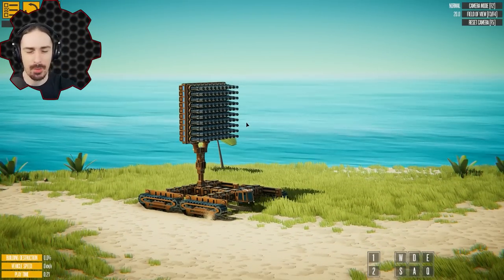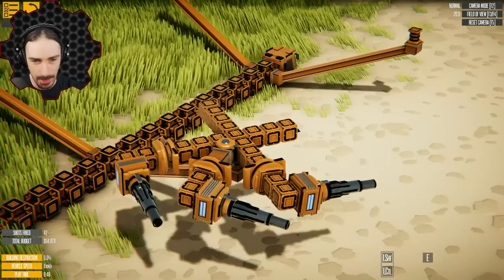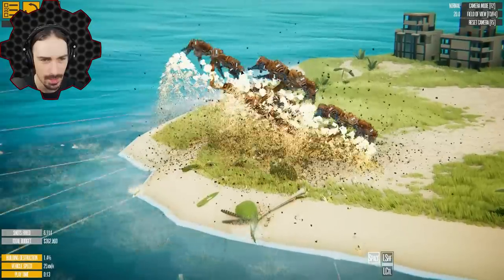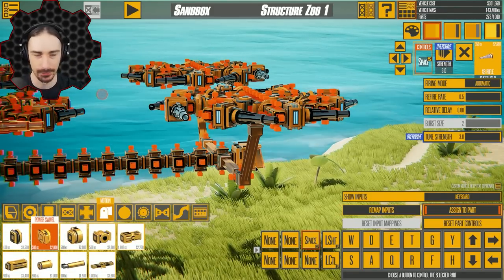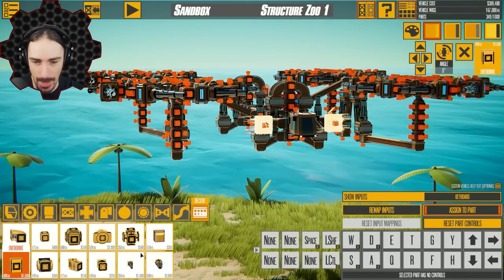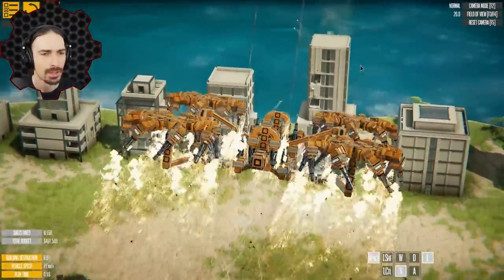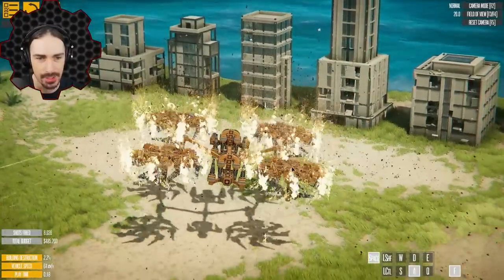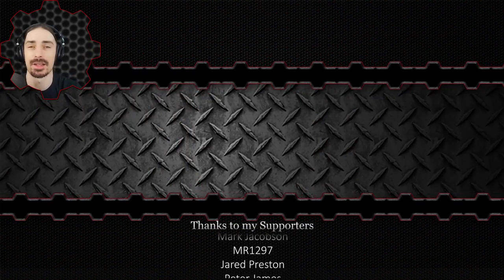I Built a Quadcopter Using ONLY GUN RECOIL for Thrust! [Instruments of Destruction]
Welcome to another episode of Instruments of Destruction!  Today I attempt to use the new automatic rifle to build a controllable quadcopter powered only by the rifle recoil!